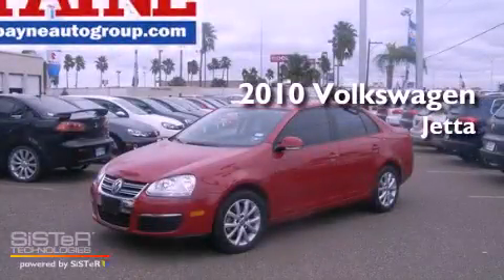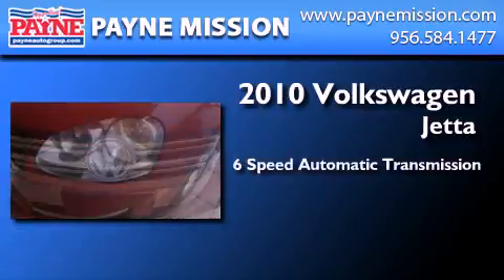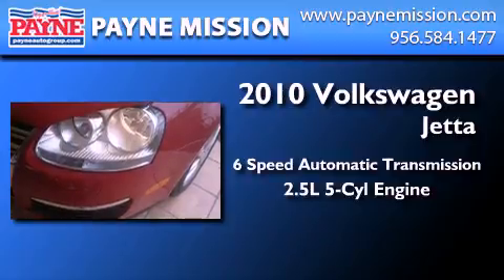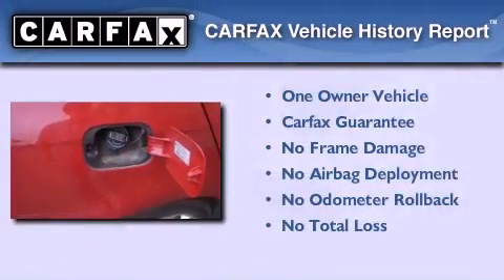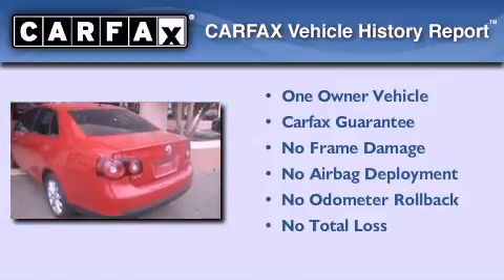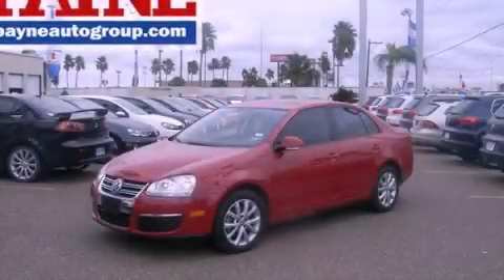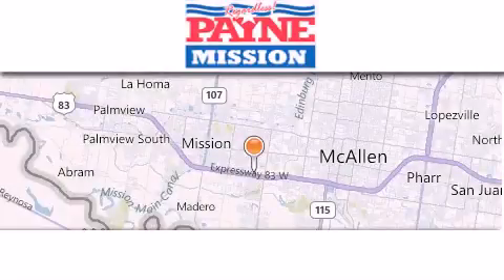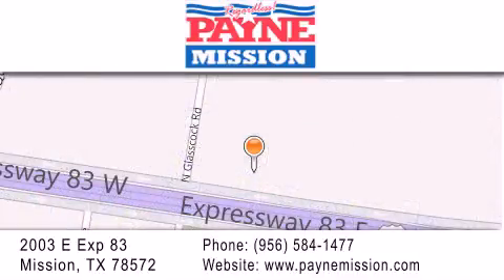2010 Volkswagen Jetta Weslaco TX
Year : 2010
 Make : Volkswagen
 Model : Jetta
 Engine : 2.5L 5 cyls
 Trans . : Automatic 6-Speed
 Exterior : Salsa Red
 Miles : 14,984
 Interior : Titan Black w/Titan Black V-Tex Leatherette Seatin
 Stock : T106750